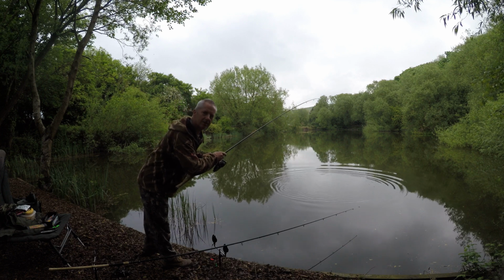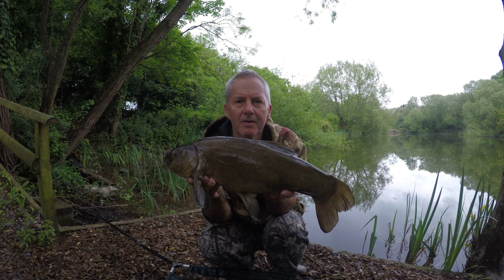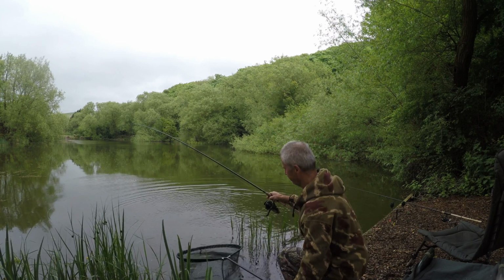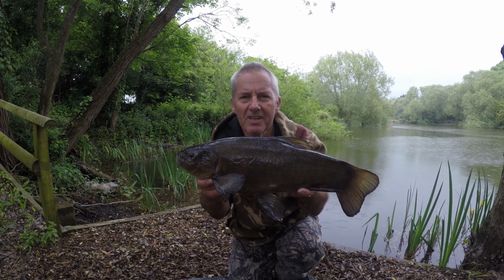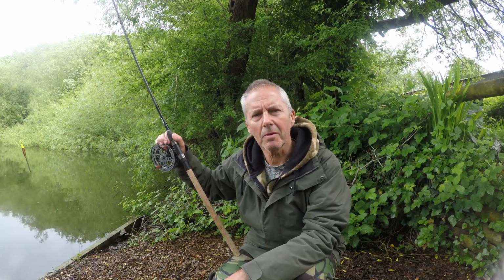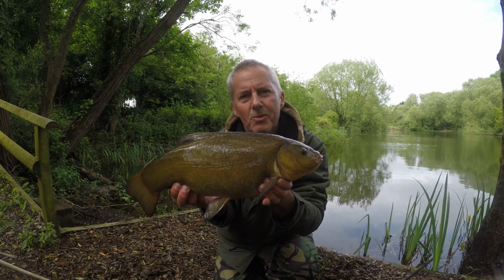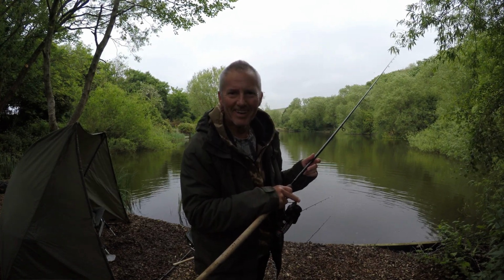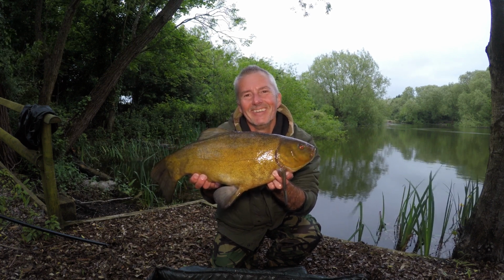Another Hectic Day Tench Fishing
Back on the Tench pond and its another good day